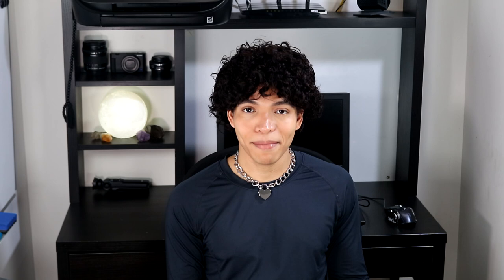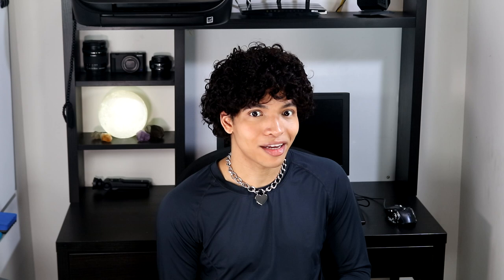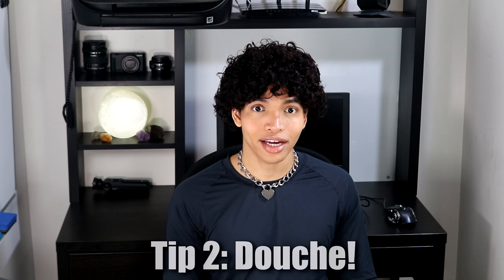5 Great Bottomming Tips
Hey I'm sharing 5 Tips that I learned on my bottoming journey and I hope they help you in some way. A few of you asked for these tips and here you go. Leave your tips and questions in the comments and I'll be responding :).

00:18 Balanced diet and Fiber Supplement
01:31 Douching Trick
03:51 A Shaving Alternative
05:01 The right way and order to shower
06:33 About Lubrication and Protection
09:53 Explore yourself! Learn the Butt Modes
12: 31 Get Dilated